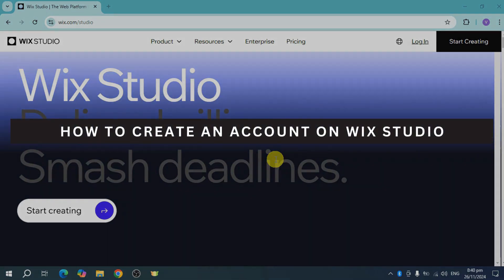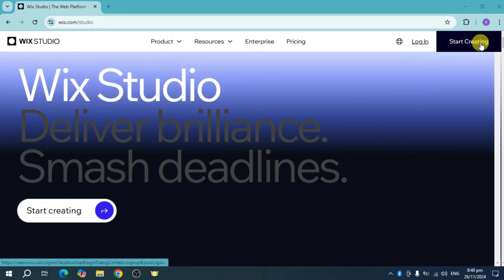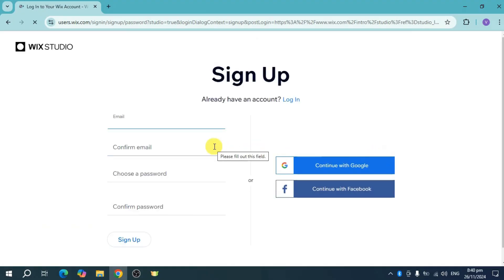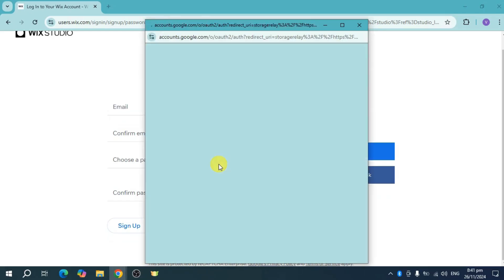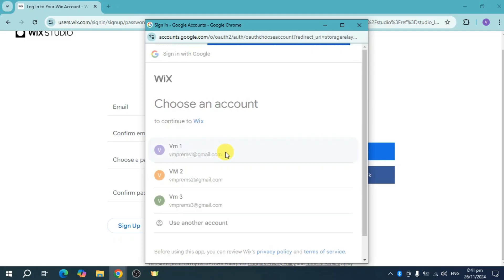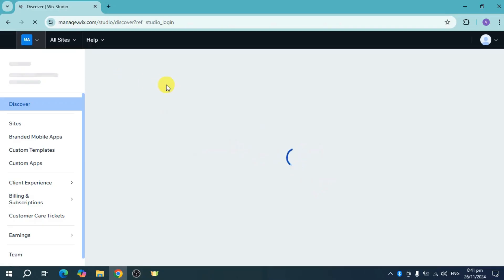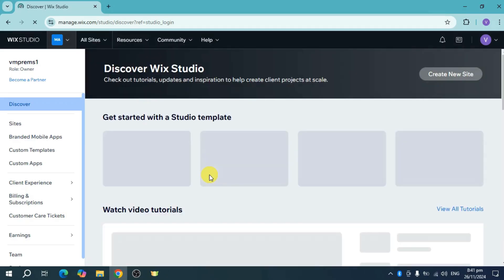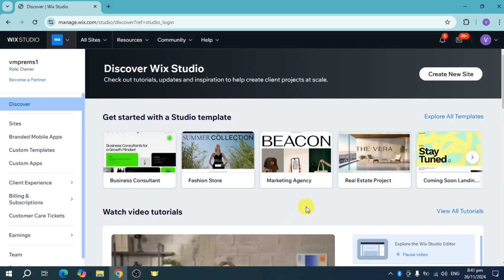How to Create an Account in Wix Studio | Wix Studio Tutorial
Ready to start building with Wix Studio? The first step is creating your account. This tutorial will guide you through setting up your Wix Studio account quickly and easily.

In this tutorial, you'll learn:
How to sign up for a Wix Studio account using your email or social login.
Step-by-step instructions to verify your account and complete your profile.
Tips for exploring Wix Studio tools and getting started with your first project.

Get started with Wix Studio and unlock powerful design tools to bring your website ideas to life!